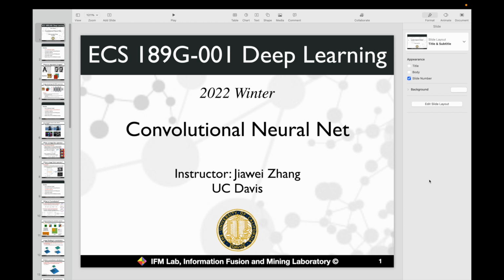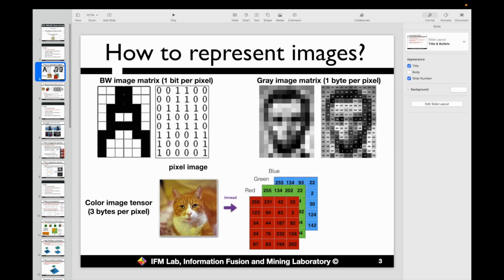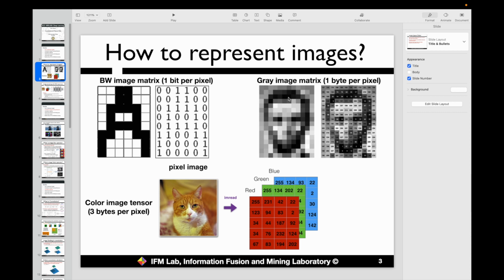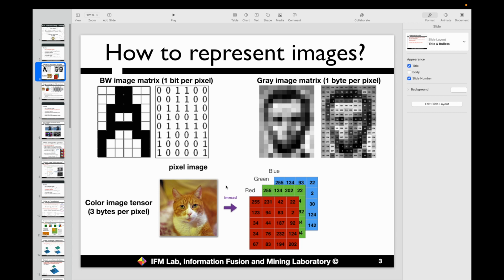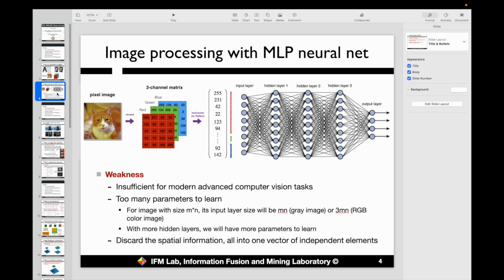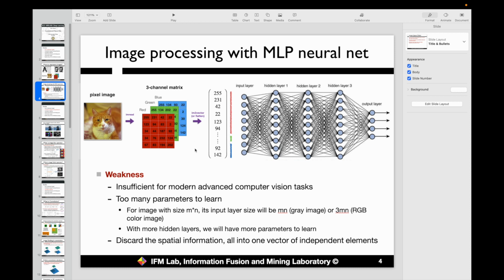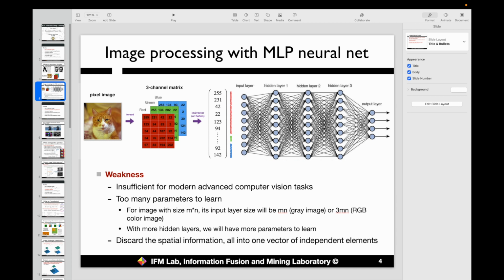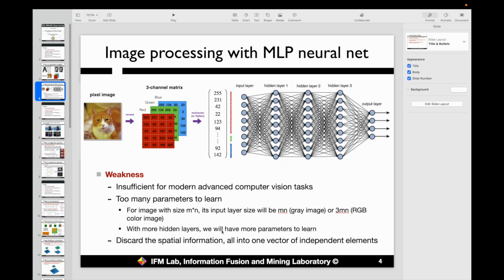cnn part 1 HD 1080p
This video talks about image representation and learning with MLP